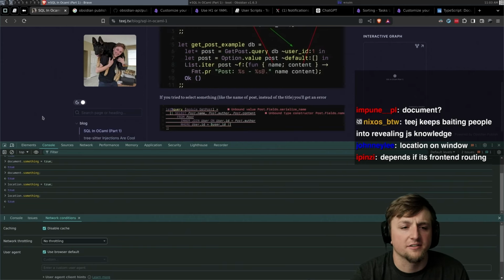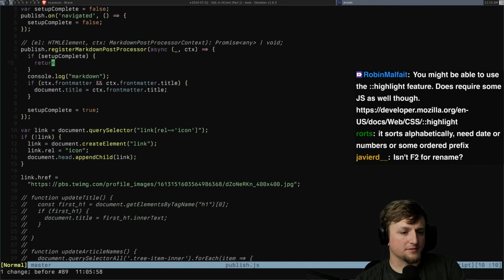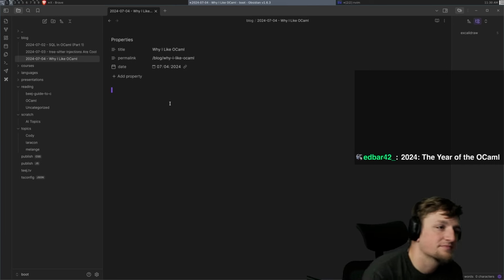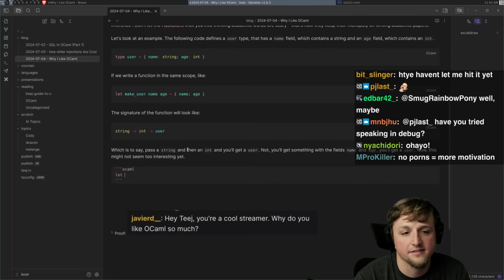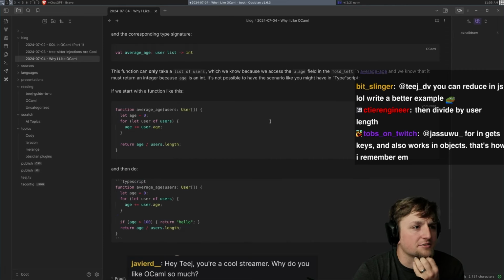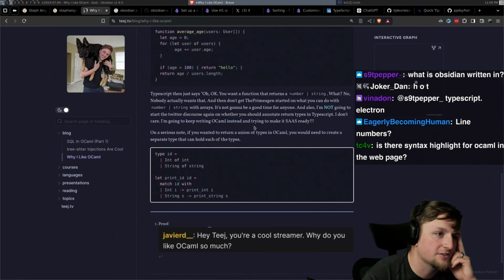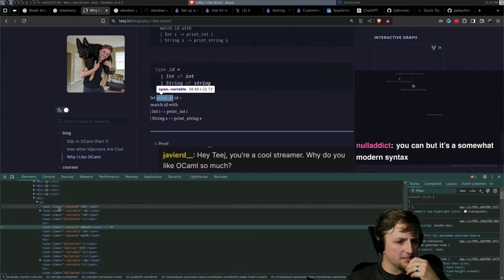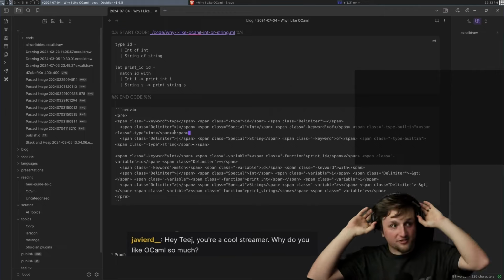From Notes to Blog Posts with Obsidian Part 2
NOTES ARE FOR LOSERS ACCEPT HTML INTO YOUR LIFE